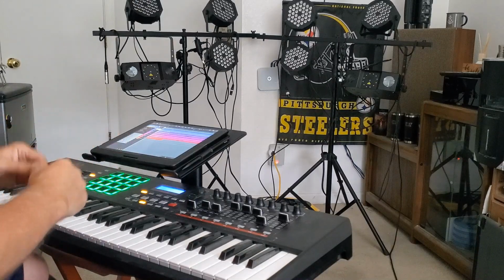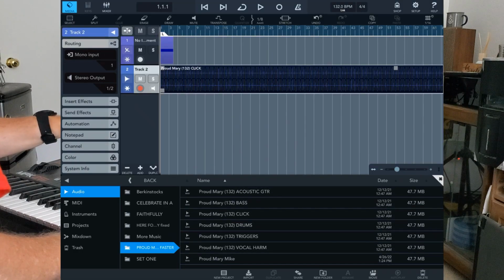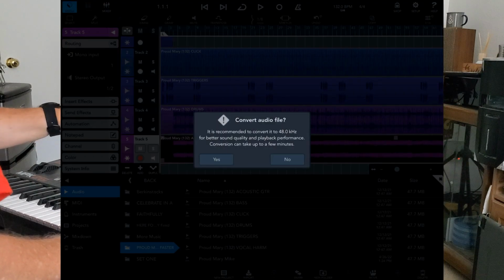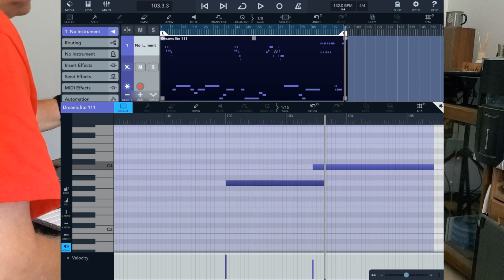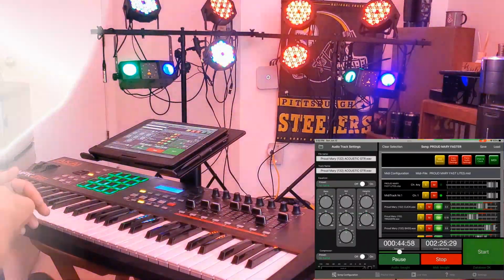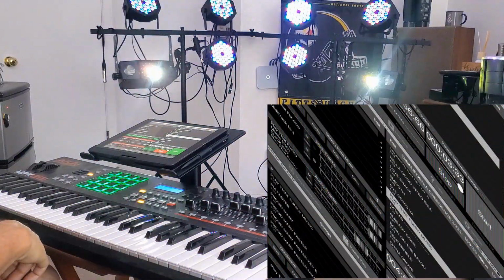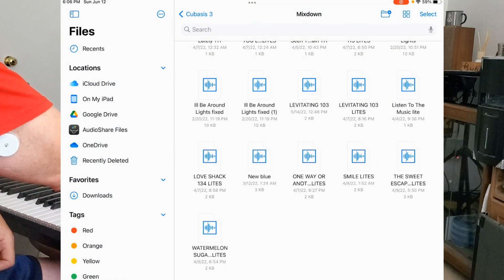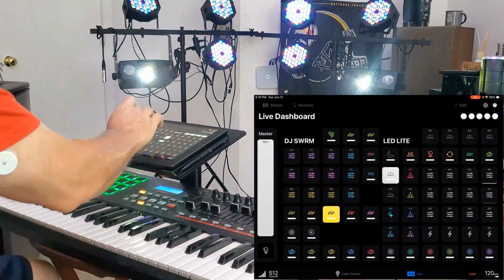DMX light control app for iPad using Photon 2 to use with your backing tracks using Photon 2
This is a complete video from start to finish on how to integrate a DMX light show with your backing tracks.